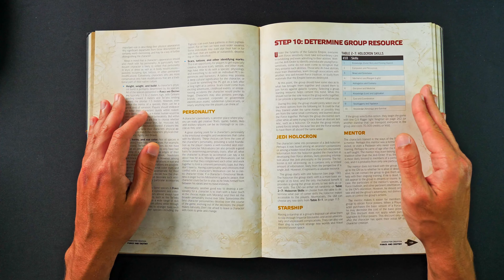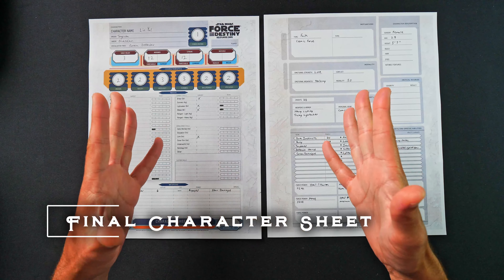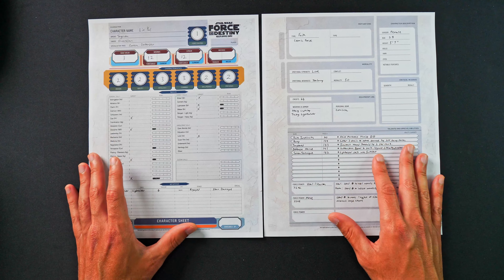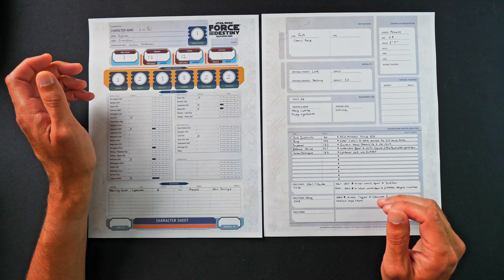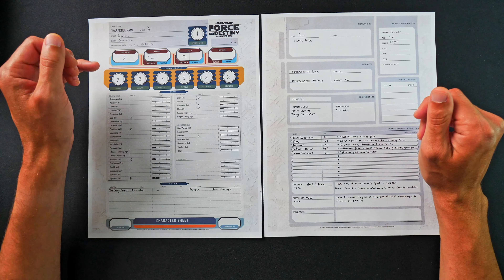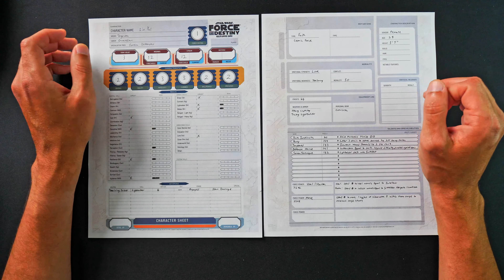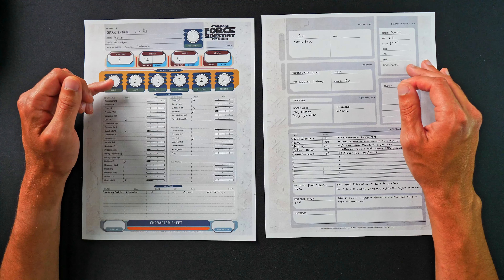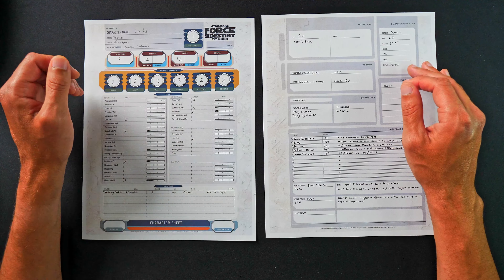Character Vault: Star Wars Force & Destiny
Grab your lightsabers because I'll be taking you through the entire process of creating a character using Star Wars Force & Destiny

Chapters
0:00 Introduction
2:17 Morality
5:40 Species
6:52 Career & Specialization
9:16 Invest Experience
15:47 Derived Attributes
16:34 Motivation
17:10 Gear
18:07 Group Resource
18:50 Final Character Sheet